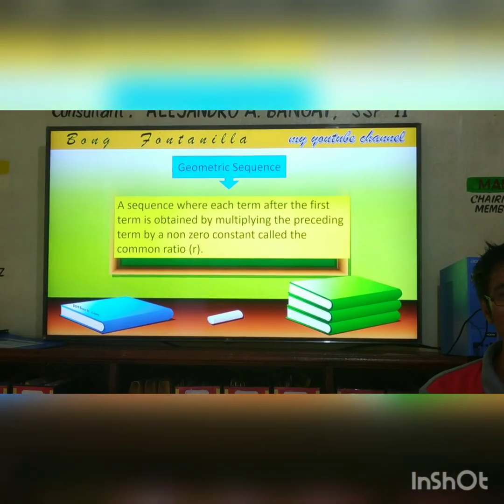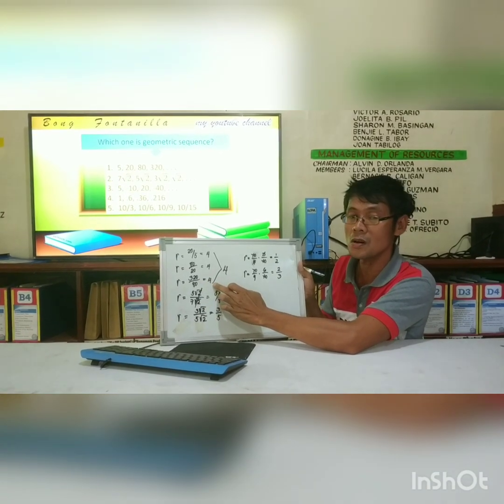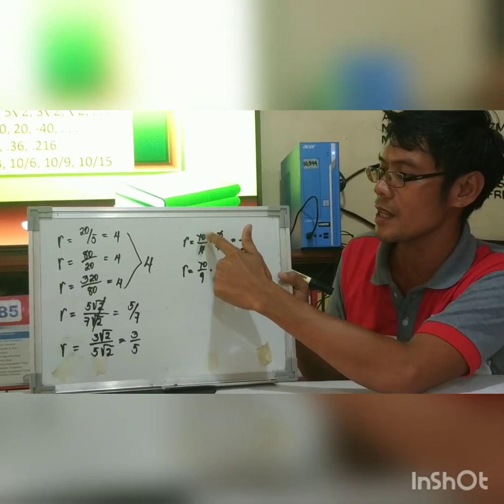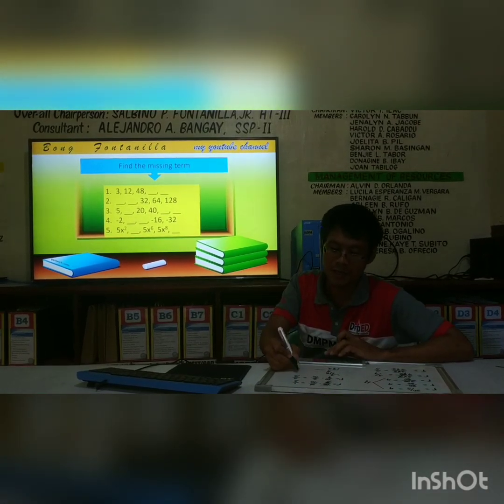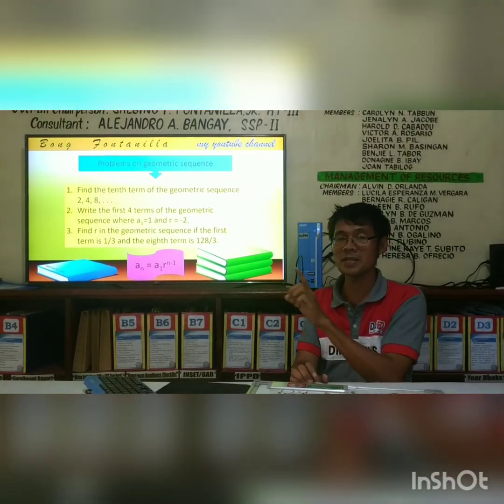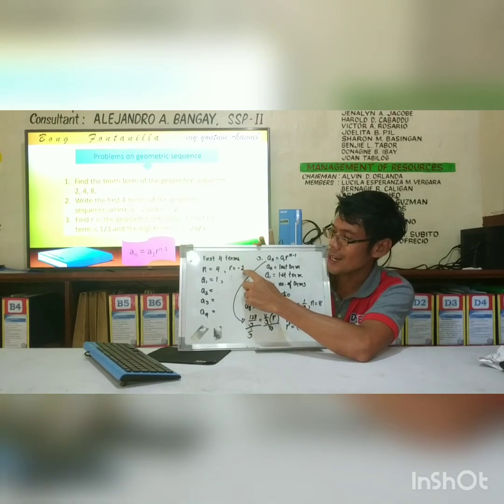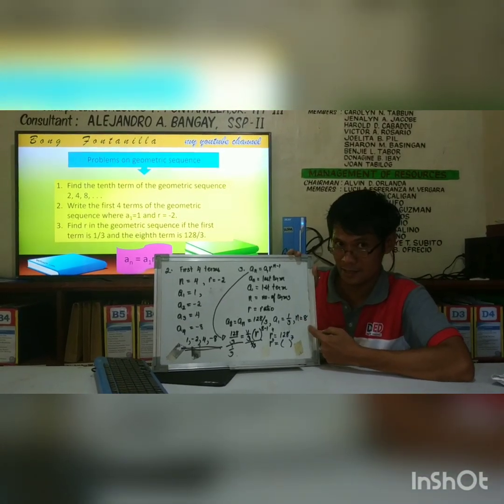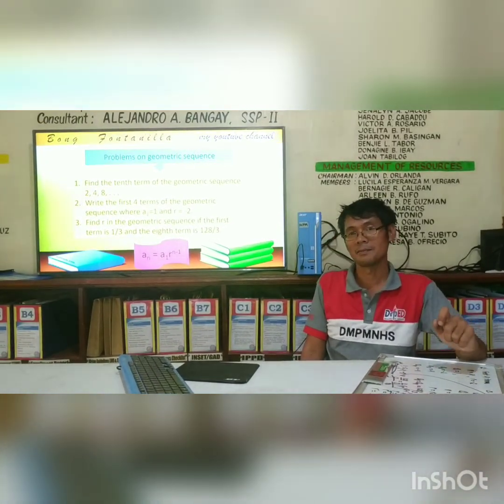Geometric Sequence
Solving problems on Geometric Sequence